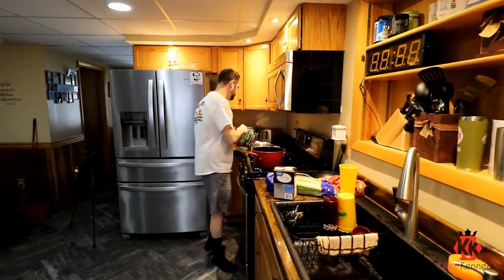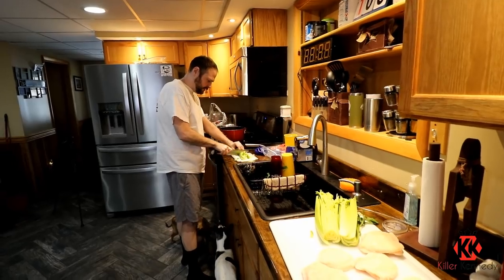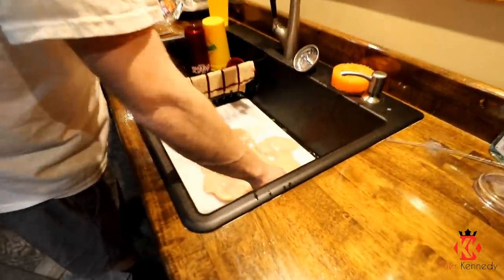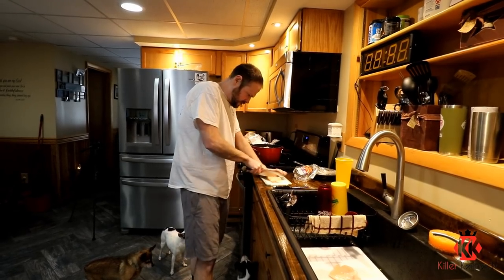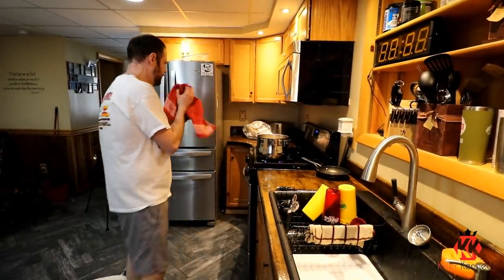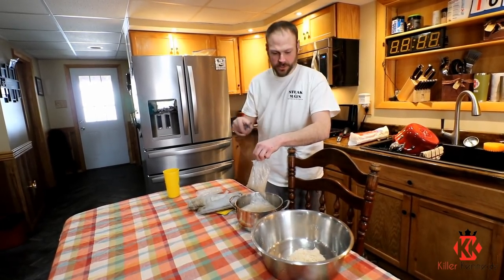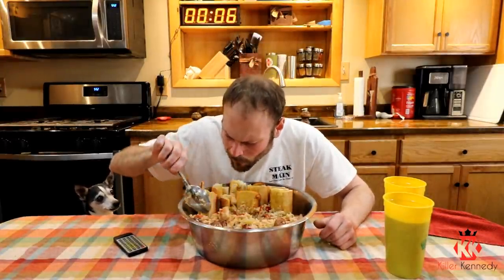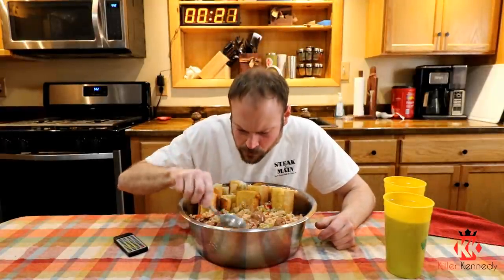Largest Jambalaya Challenge Ever | ManVFood | Giant Foods